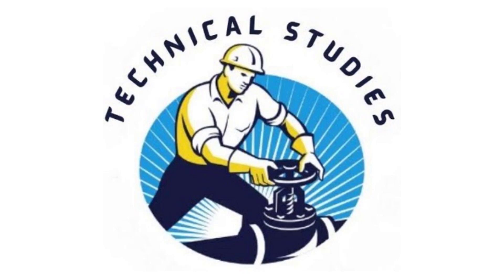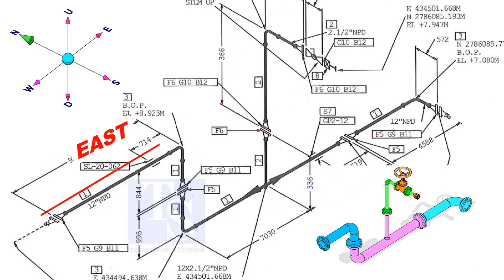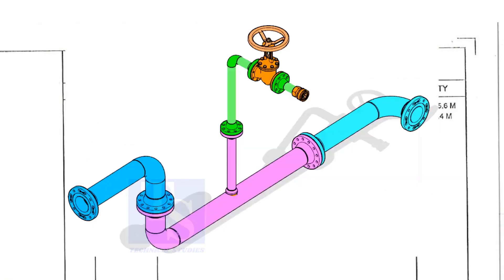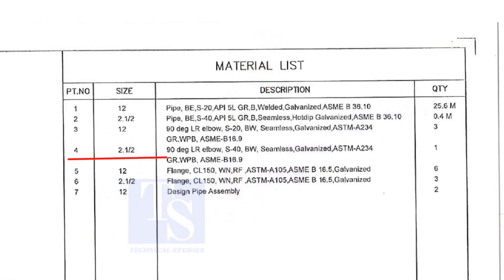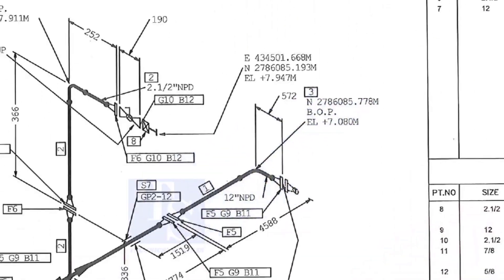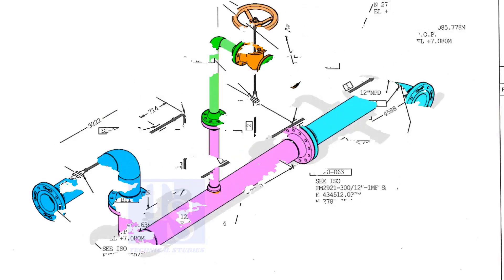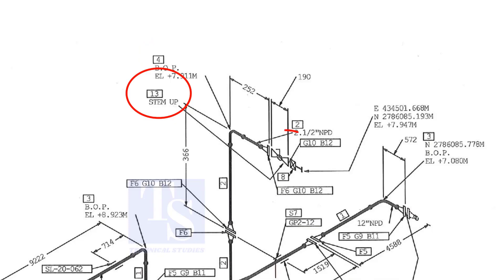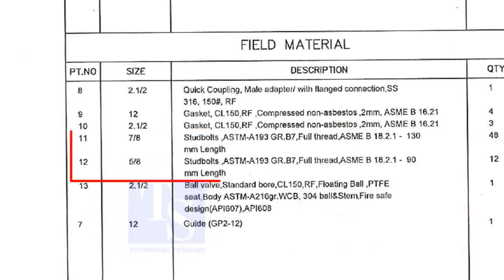How to Read a Piping Isometric Drawing.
How to Read a Piping Isometric Drawing.  @technicalstudies.
Electrical engineering
Fabrication group
FABRICATION LOVERS
Mechanical engineering
PIPELINE GROUP
Piping design
Piping engineer
Piping masters
PIPING SUPERVISOR/FOREMAN/ENGINEER
Piping world